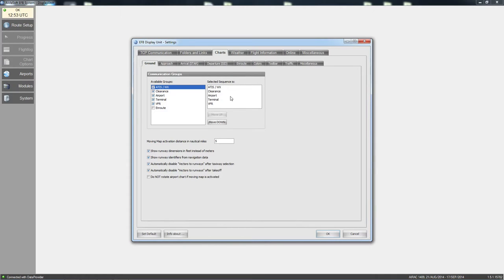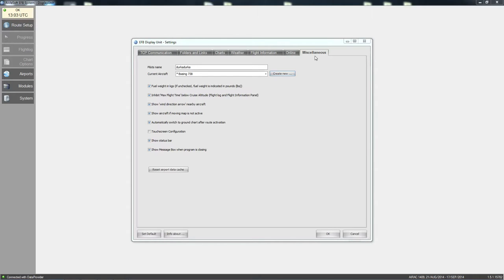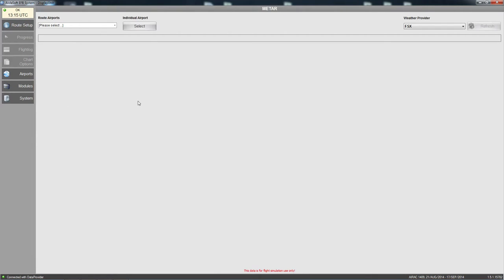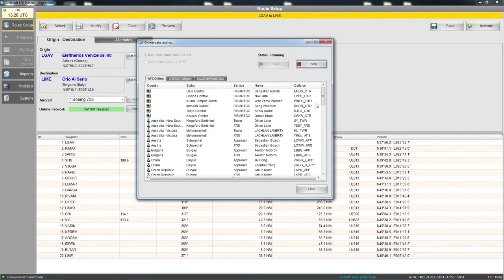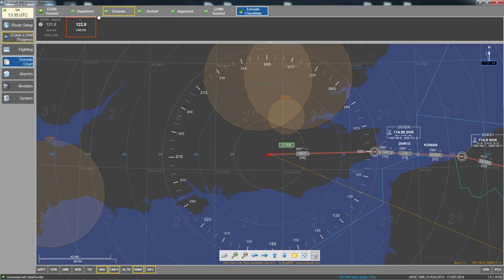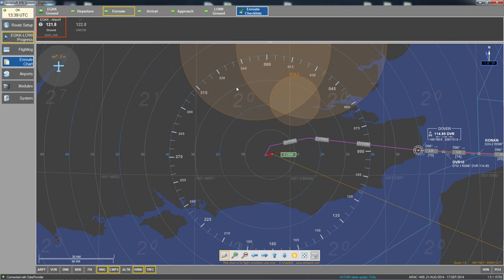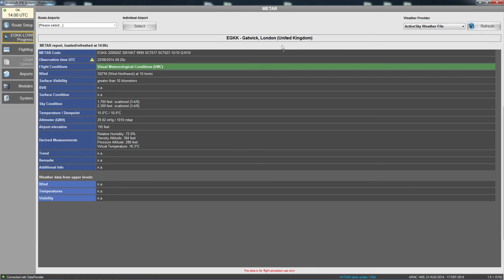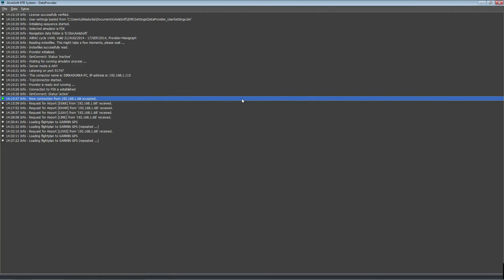Aivlasoft EFB For FSX & P3Dv2*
Hello all, Aivlasoft EFB is the best FSX software I own. It's fantastic. It's a must for flying IFR. I hope I convince you with this video. Enjoy.

From the Aivlasoft website.

* P3Dv2 and above only.

Durka's Game's Shop
Crazy Low Prices on Games - Buy or Sell